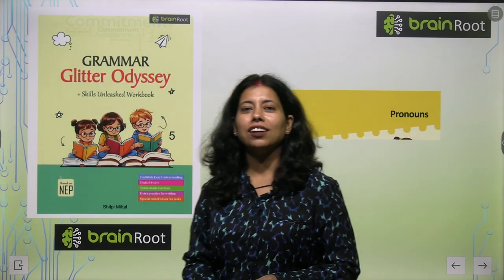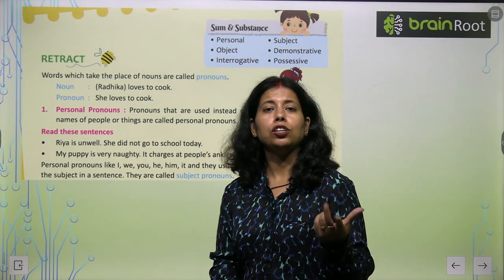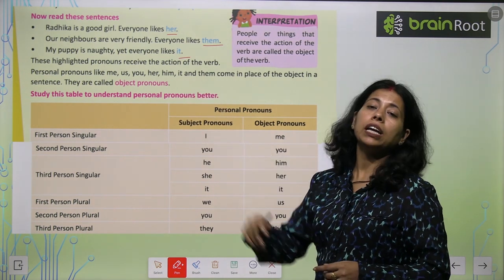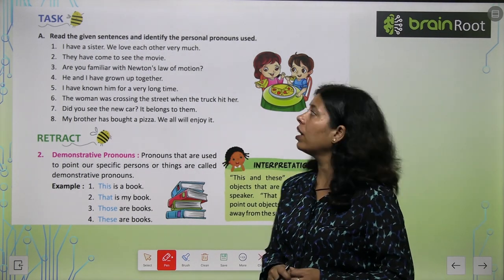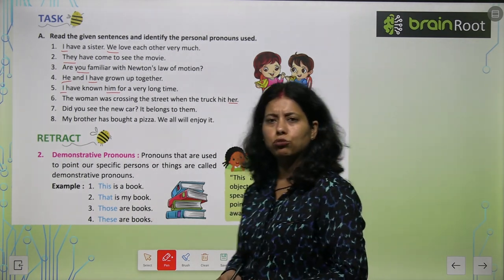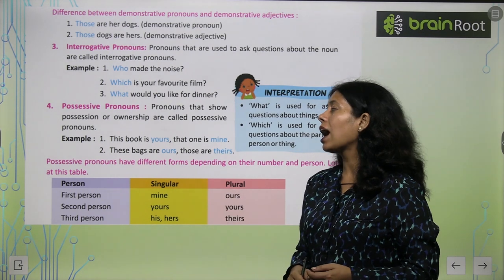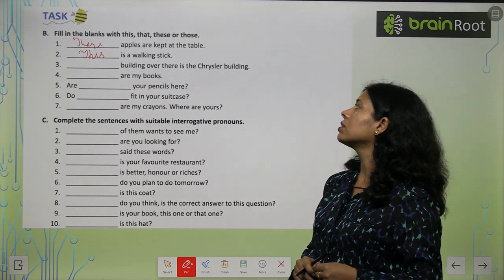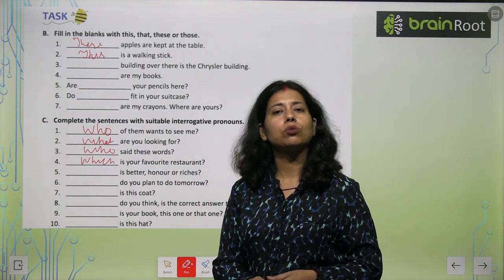AMIT PUBLISHING HOUSE GRAMMAR CLASS 5 CHAPTER 11 Pronouns